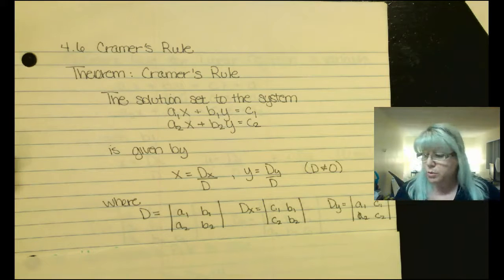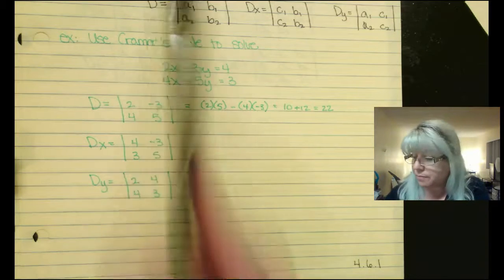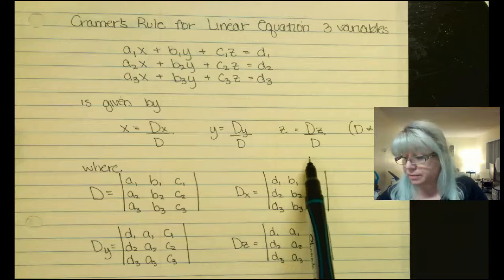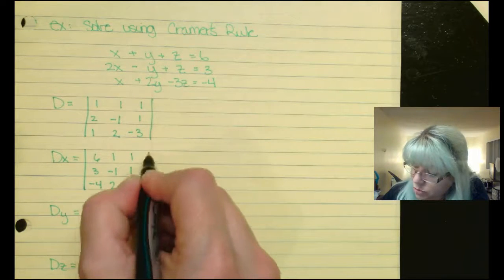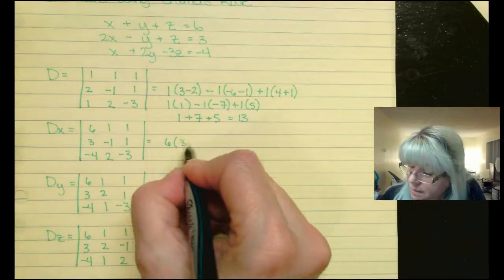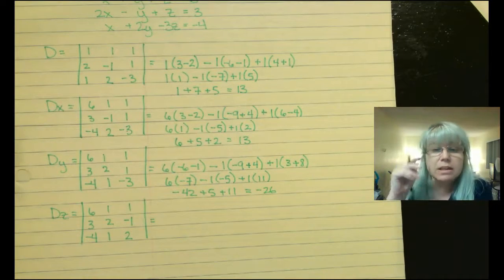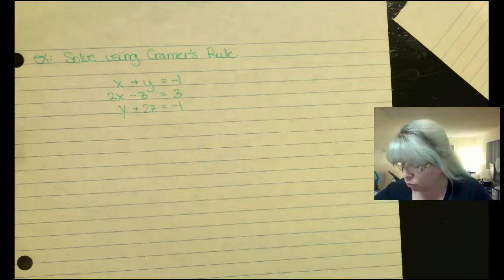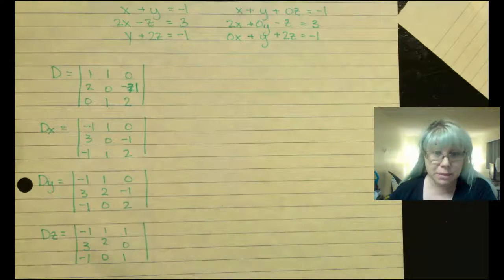MATH 63 Intermediate Algebra - 4.6 Cramer's Rule